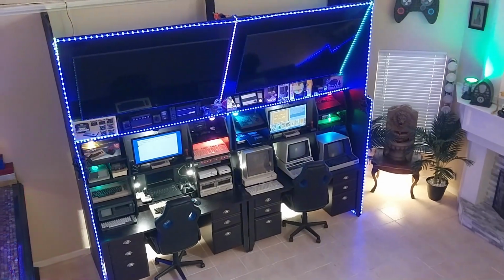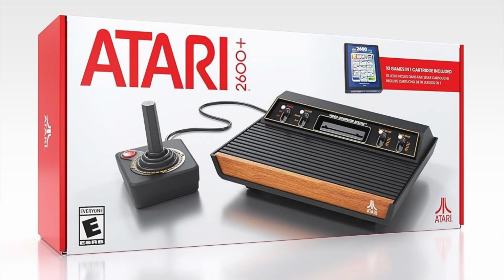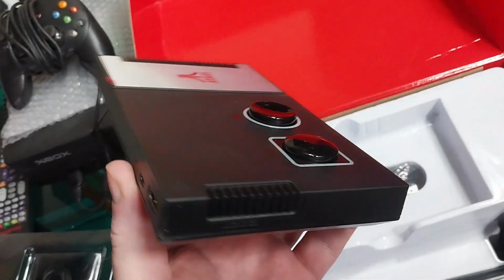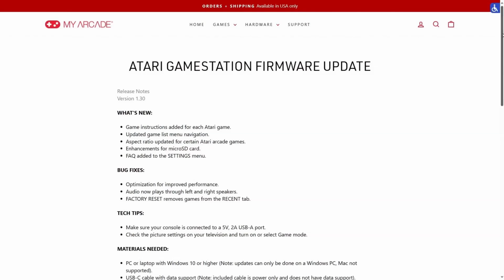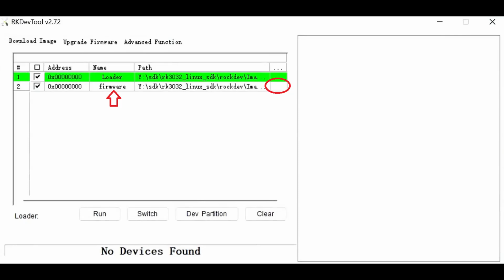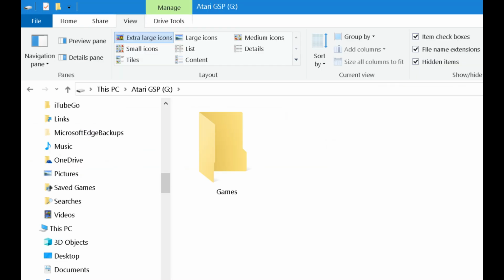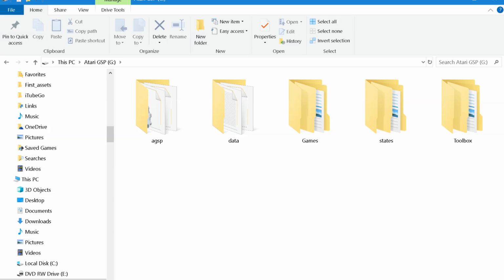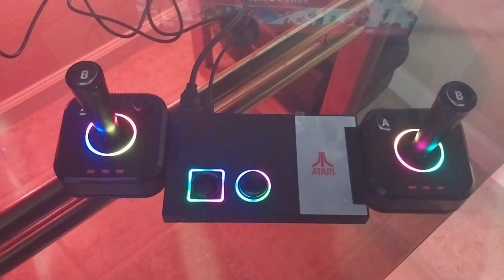The Atari Gamestation Pro System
For Years I've recommended the Retron 77 to folks wanting to play Atari 2600 Games.  Recently, I've looked at several other Systems including the Atari 2600+ and the Atari 7800+...  Both of these systems are garbage in my opinion.  THEN, I discovered The Atari Gamestation Pro!!!  After working with it and doing Firmware Updates and Modifications, THIS is the System I recommend folks to get if they just want to play games and not into Retro Gaming.  Great System!!!  Love It!!!